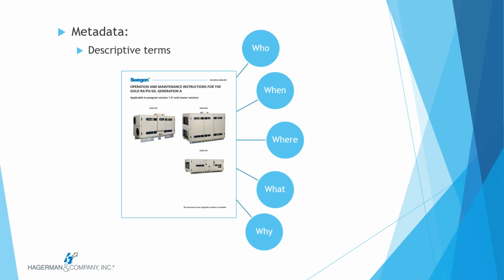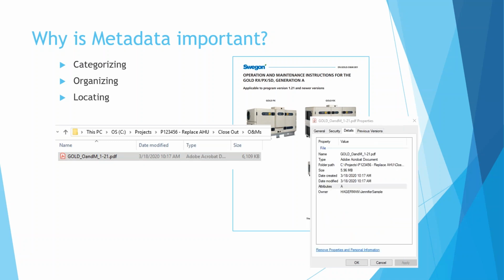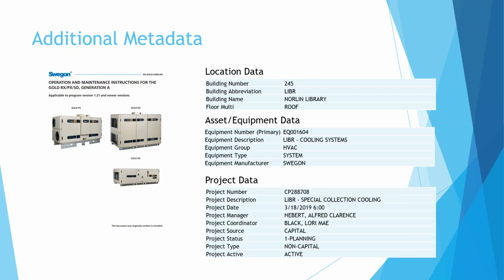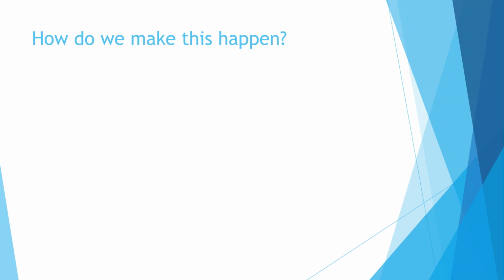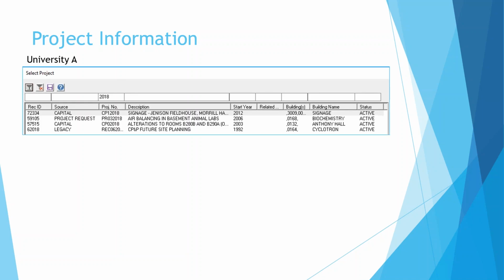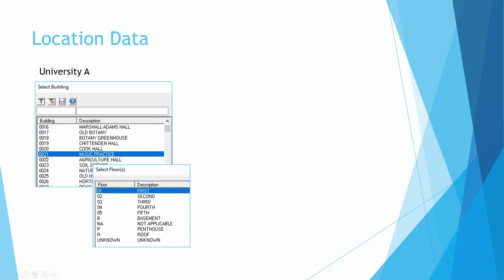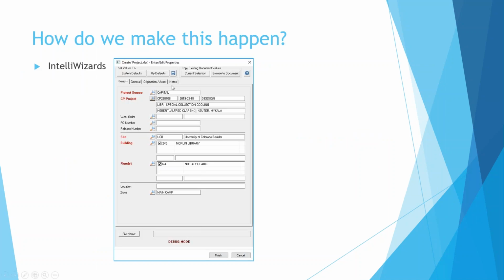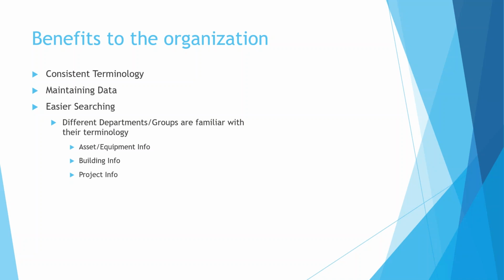Meridian – Optimizing Metadata by Leveraging Other Systems of Record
See how Hagerman enhances Meridian’s capability to capture quality metadata for Higher Education Facility Organizations.

By leveraging information from other systems of record, such as Locations Management Systems (CAFM), Maintenance Management Systems (CMMS) for Assets and Work Orders, and Project Management Systems (CPPM) for Project Lists, Meridian becomes a trustworthy document management system that is easily searchable by anyone in your organization.

0:00 Introduction
1:09 Understanding Metadata
3:25 Why is Metadata Important?
6:24 Solving Metadata Challenges with Meridian
8:35 Leveraging Data from Other Systems of Record
11:43 Leveraging Data with IntelliWizards
14:53 Examples
20:11 Benefits
24:08 Q&A